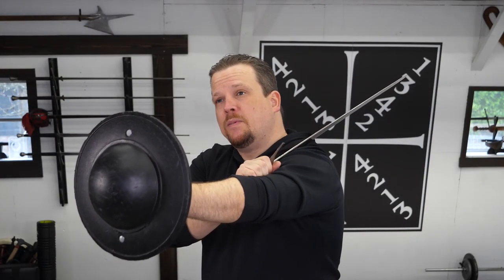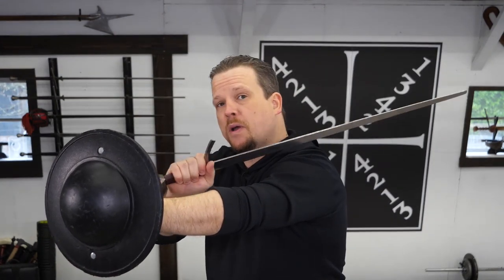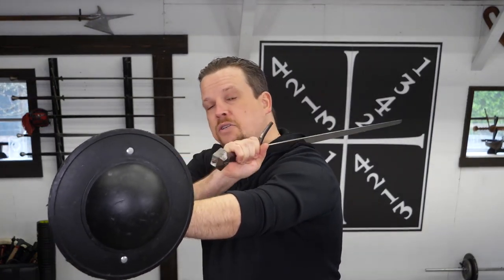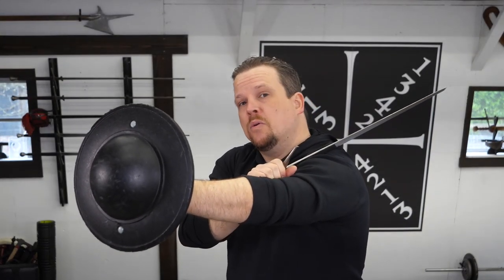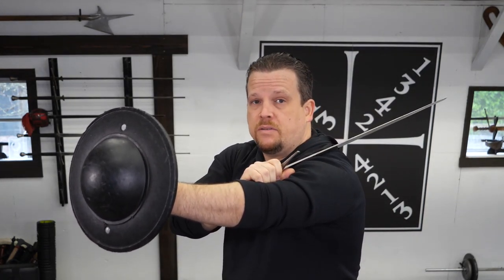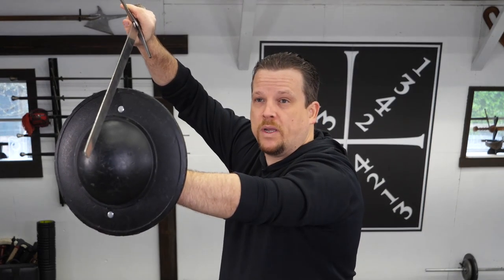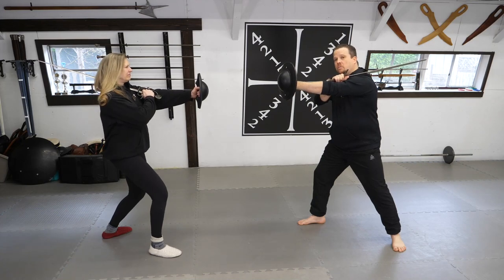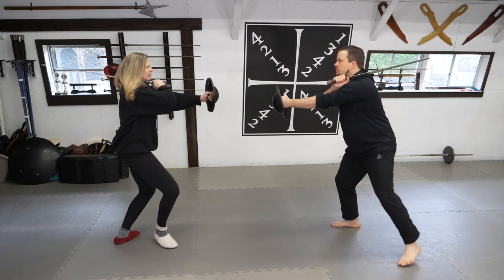Sword and Buckler 123 Part 2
Host Steve  Kime continues his series on early period sword and buckler with a look at ward number 3.

If you are looking to join our mid-island club We are located in Qualicum Beach just north of Nanaimo.

Additional Music by Pixaby"Happy Travel Pop"

Licensee:
u_7zno3r2prk

Audio File Title:
Happy Travel Pop

Audio File ID:
18387

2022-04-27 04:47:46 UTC